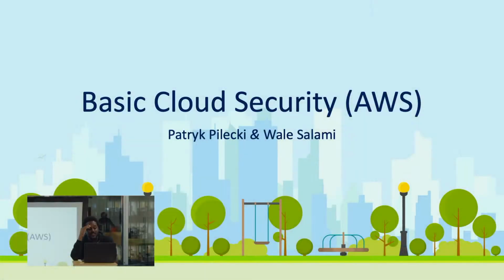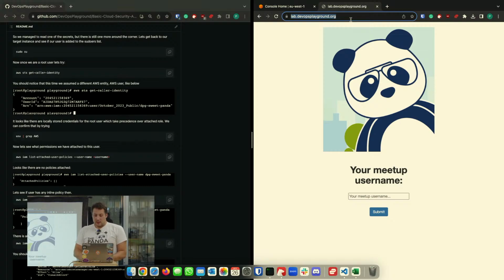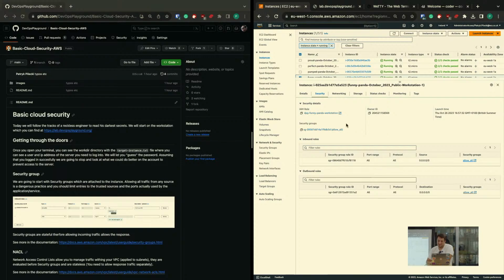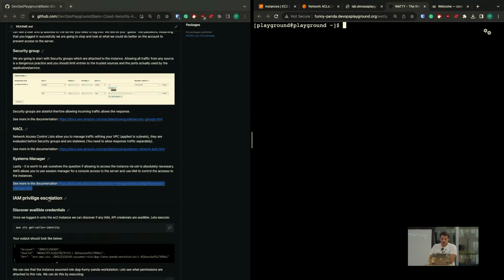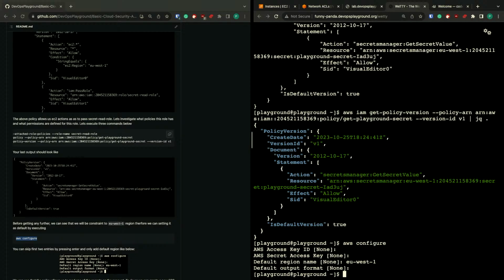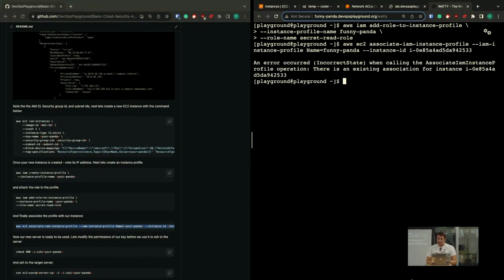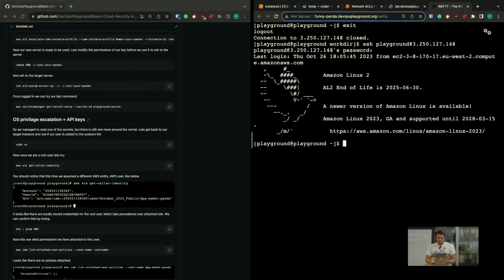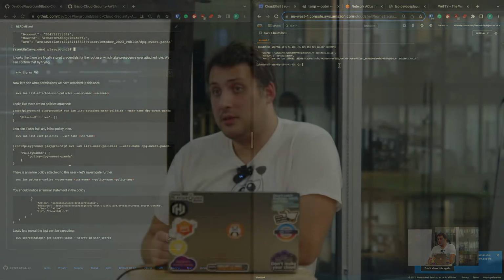DevOps Playground - Basic Cloud Security (AWS)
Note - we are streaming the live event from the office - we might start a few minutes later!

README: TBC
Support Slack Channel (with a dedicated team to help you with any questions during the session):

This month, we will follow the journey of an imaginary engineer who, despite numerous warning signs and red flags from the security team, proceeds to exploit those mistakes. Our mission is to engage in a 'capture the flag' scenario, exploring common bad practices within cloud environments and demonstrating why they should not be ignored. Finally, we aim to equip you with the knowledge to improve and proactively safeguard your configurations.

This session is made for Developers, DevOps Engineers with minimal understanding of the cloud infrastructure, or tech enthusiasts beginning their cloud journey.

Agenda (in-person, stream will start at 18:30):
18:00 - Doors open, time to settle in and grab a drink!
18:30 - Start of the session
20:00 - Time for the pizza and networking
21:00 - The end

For those coming to our meet-up for the first time, we believe in learning by doing so please bring a laptop with you! The session will start with a short presentation introducing the topic and lead into a one-hour-long hands-on lab. We will provide an environment for you, so anything with the web browser from this century should be sufficient!